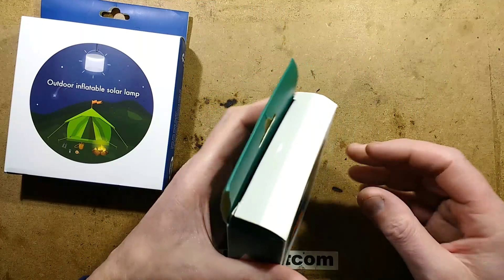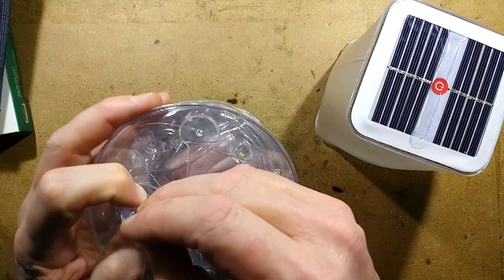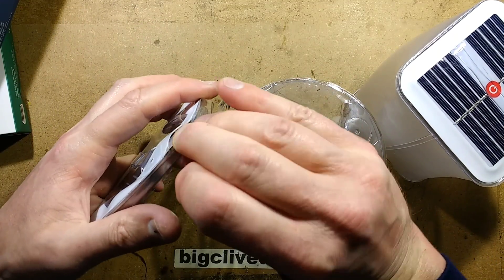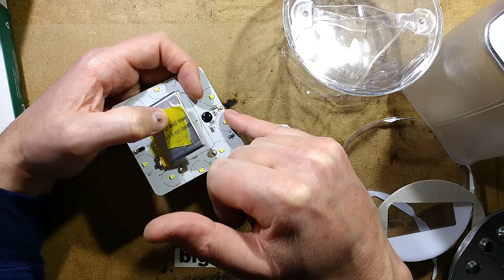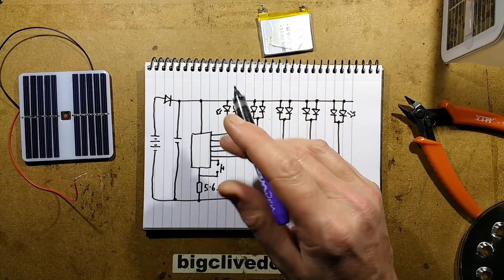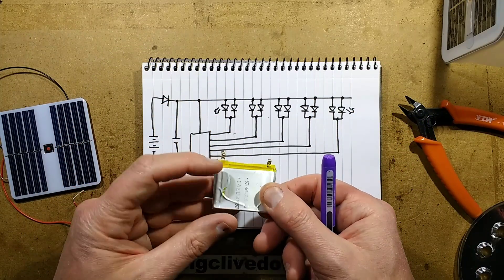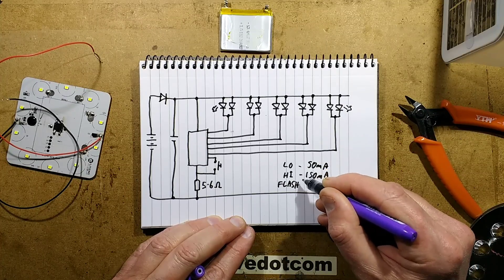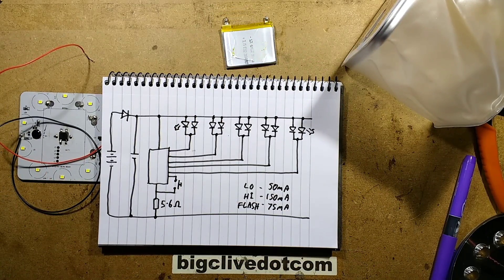Inside an inflatable solar camping light. (schematic)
Quite a novel idea.  It's basically a slim solar panel with battery and LEDs that is sealed into an inflatable plastic housing.  When inflated the units goes from being very flat and easy to pack, to a modestly sized diffused hanging lantern.  It puts out a useful amount of light at its low setting (ample to see and read by) and a lot more at its high setting.  Guesstimated run times are around a day at low level, and around 8 hours at full output with gradual intensity reduction.

Output of the solar panel is around 50mA in ambient light and 100mA or more in full sunlight, giving a potential recharge time of between 8 hours upwards.  I don't recommend that it be left in full hot sunshine for too long to protect the internal cell from overcharging and heat.

This also helps keep the channel independent of YouTube's advertising quirks and allows it to be more "relaxed".